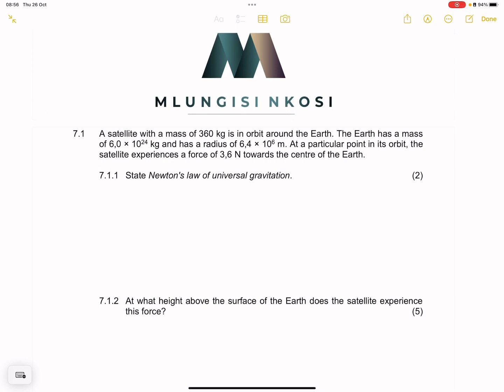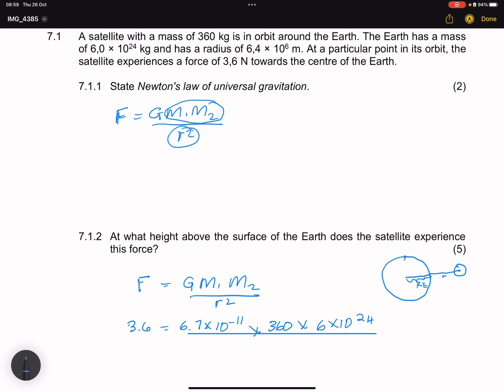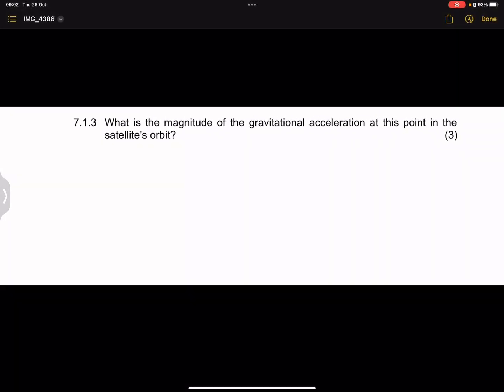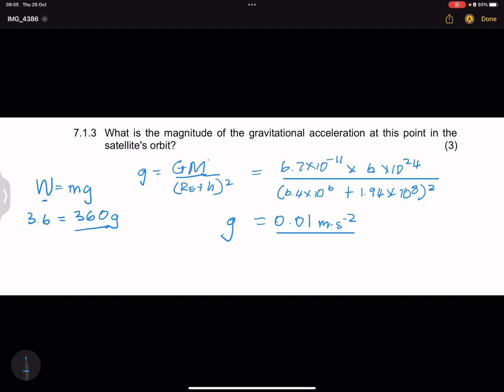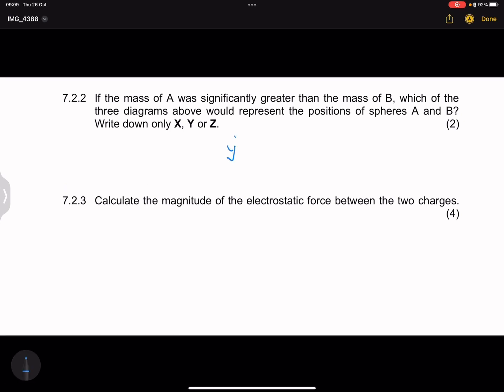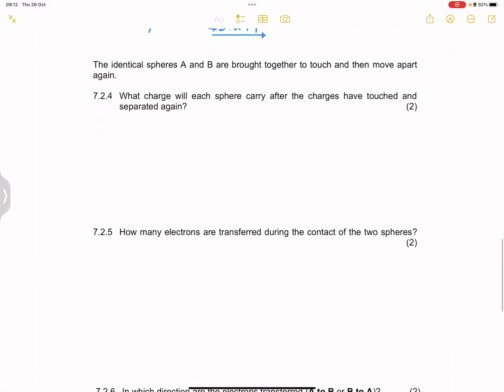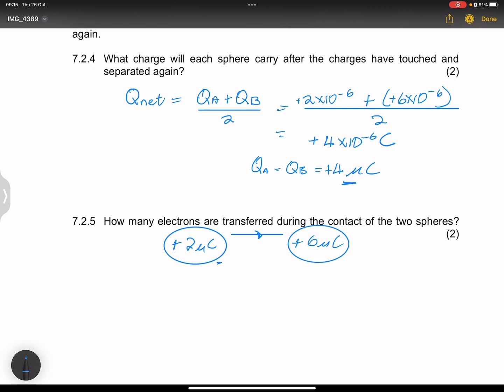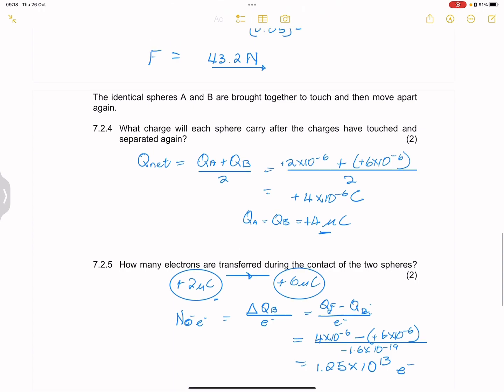IEB - Fields | Gravitational Fields | Electrostatic Fields | Mlungisi Nkosi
IEB Past Exam Question 7 | November 2022